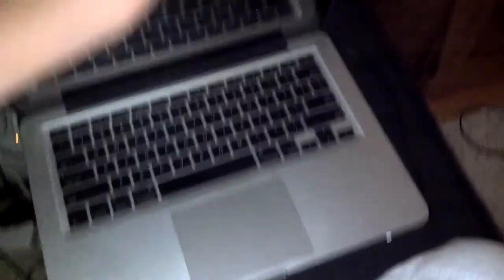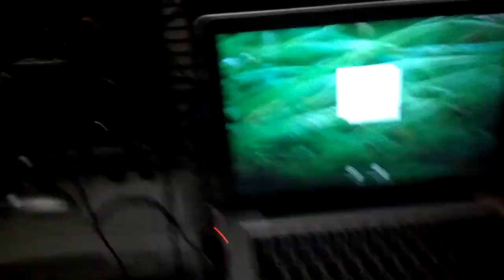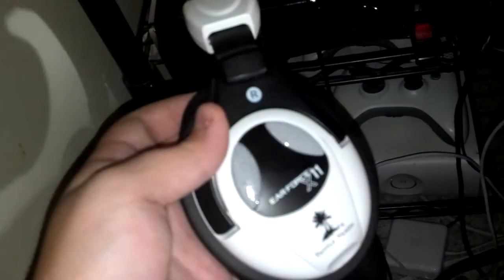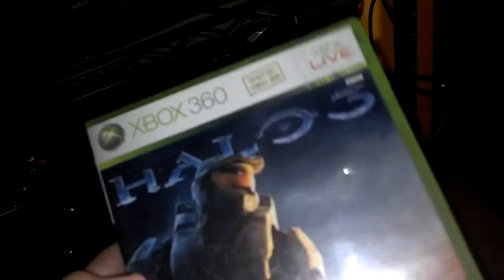My Gaming Setup